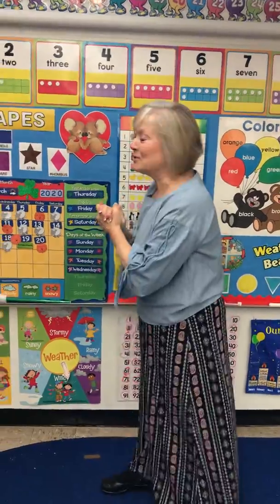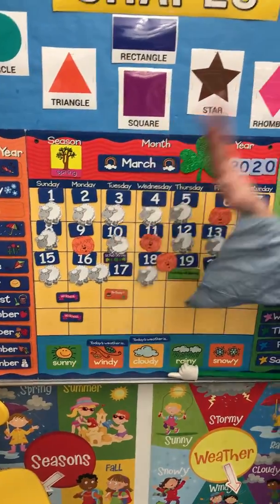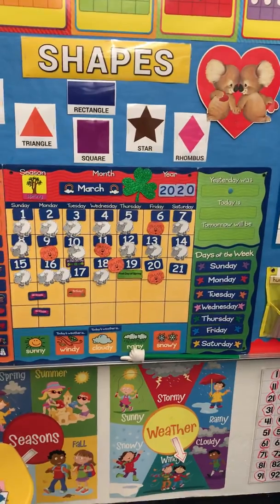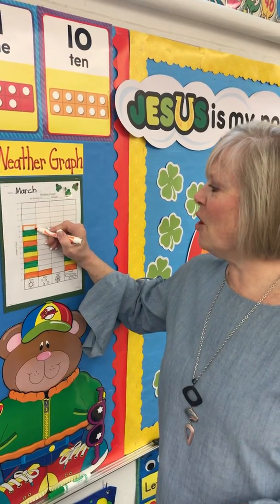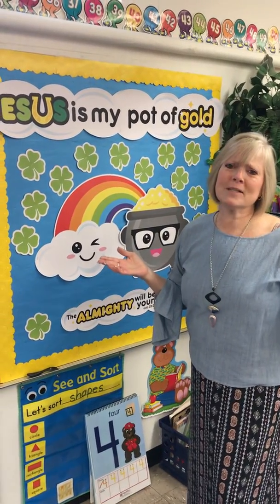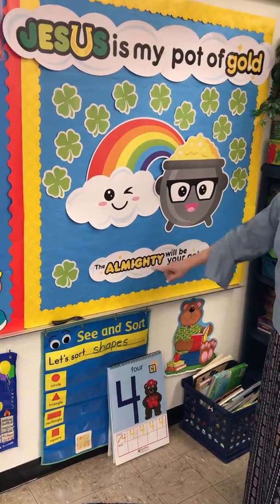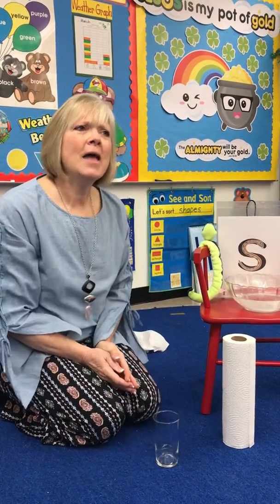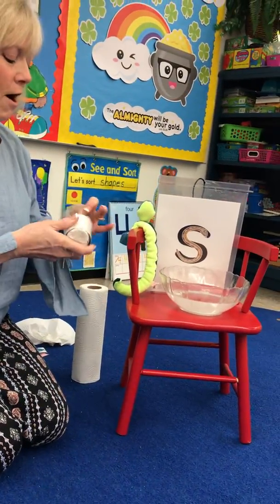Preschool March 23, 2020 Part 1